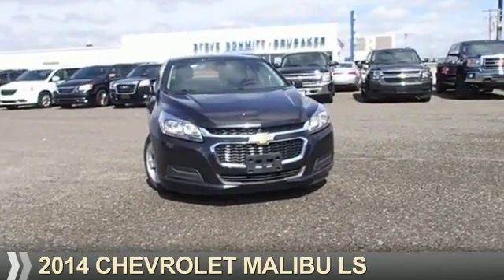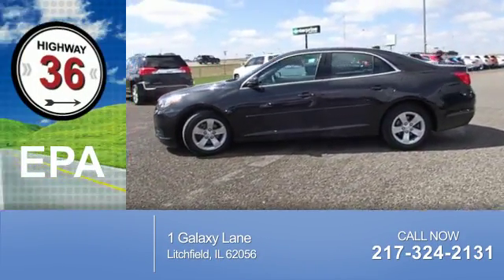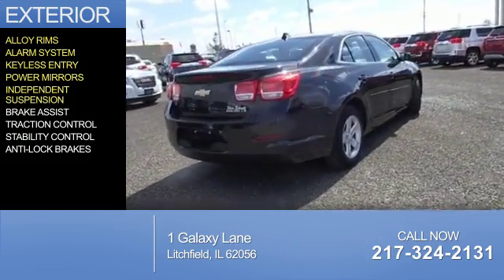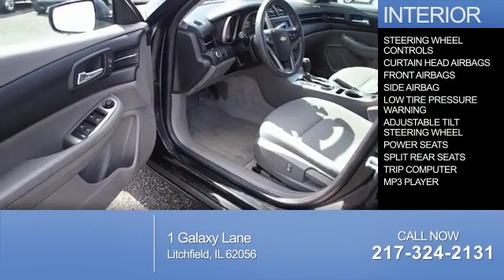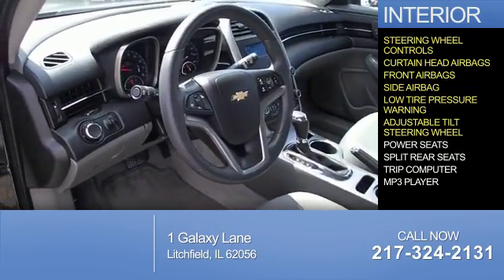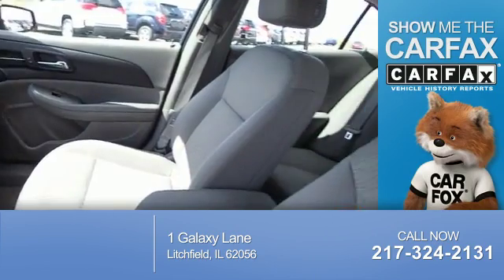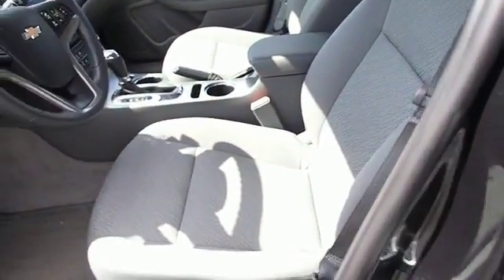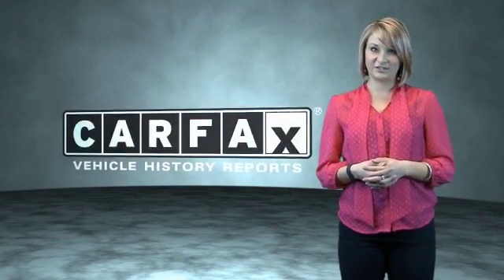2014 Chevrolet Malibu B7352A - Litchfield IL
Year: 2014
Make: Chevrolet
Model: Malibu
Trim: LS
Engine: 2.5 liter 4 Cylindercylinder FWD
Transmission: 6-Speed Automatic
Color: Black
Mileage: 94695
Address:
1 Galaxy Lane
Litchfield, IL 62056
VIN:1G11B5SL2EF134735